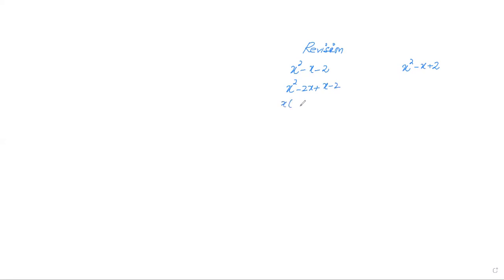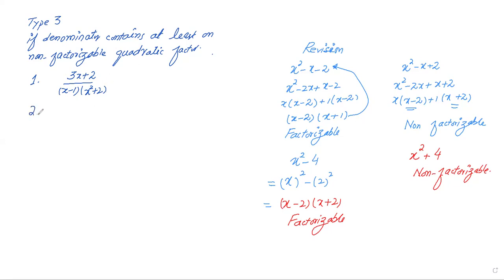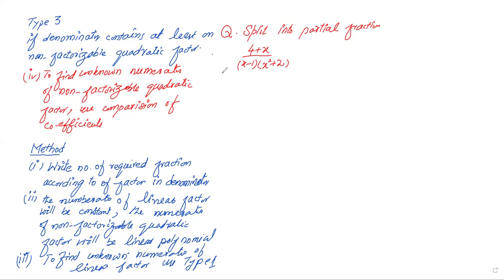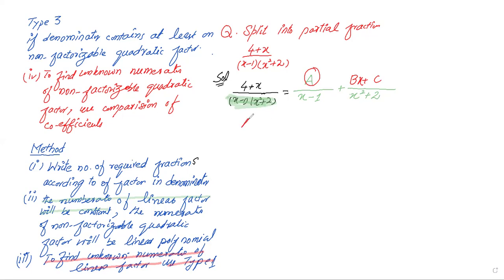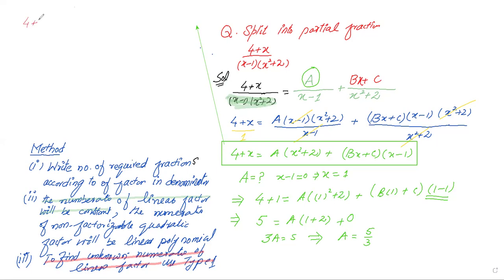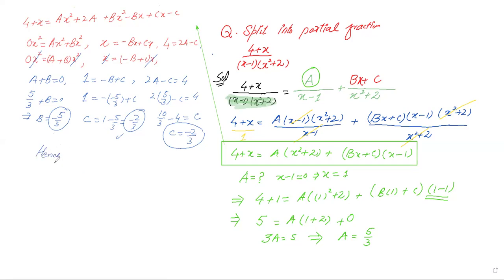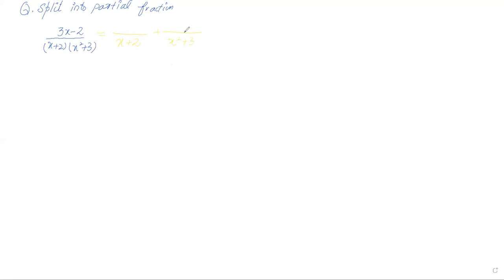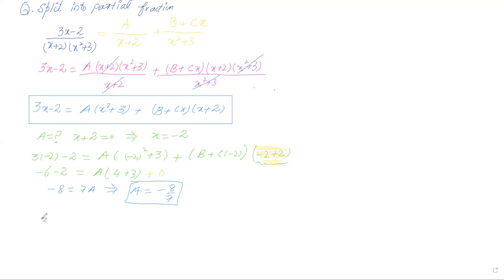Alevel Maths: Partial Fractions Type 3 | Non-Factorable Quadratic Factors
This video covers Partial Fractions Type 3 from the Mathematics 9709 syllabus. Learn how to decompose fractions with non facrtorizable quadratic factor, Partial Fractions Type 3 | non factorisable Quadratic Factors | A-Level